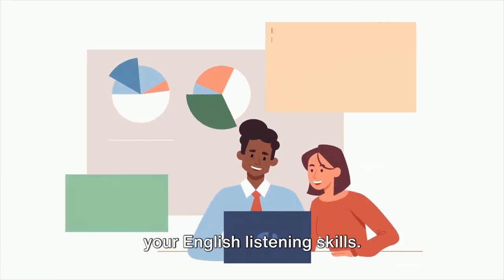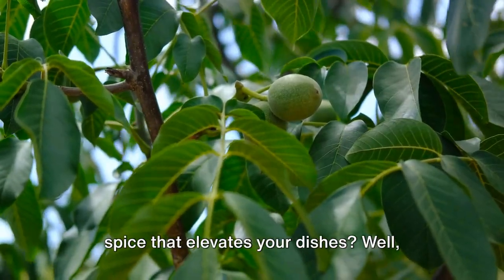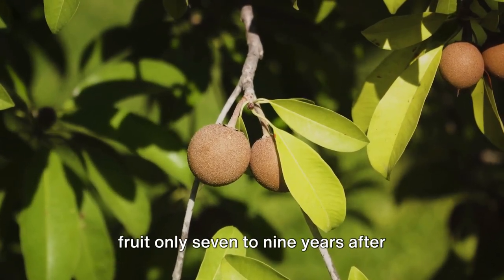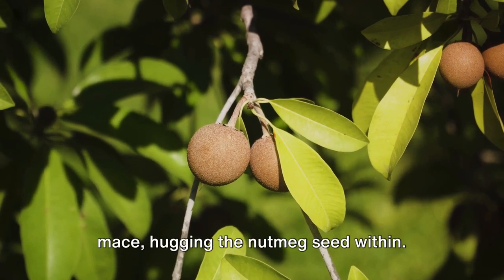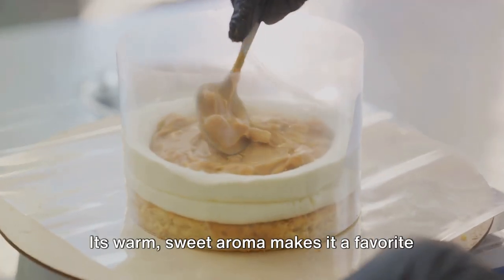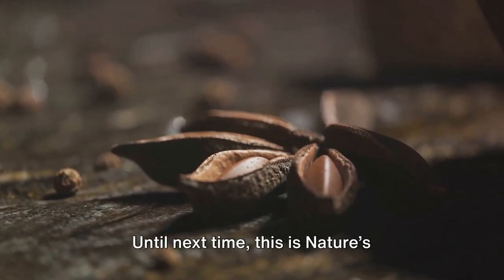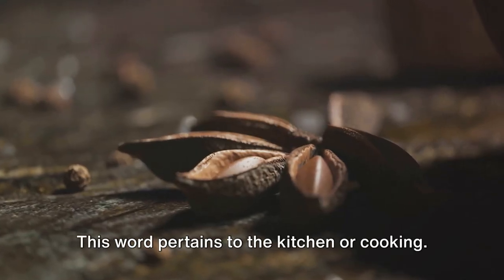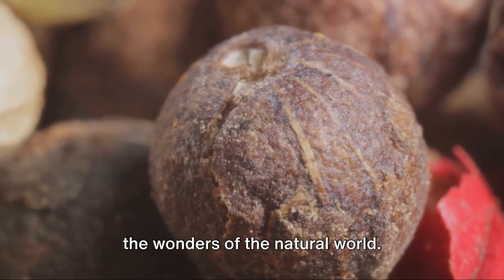Improve Your English Listening Skills with Podcasts [New Vocabulary & Free PDF File for Questions]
Nature's Wonders: The Enchanting Nutmeg Tree

OUTLINE:

00:00:00 Unveiling the Nutmeg Tree
00:01:09 The Fruitful Journey
00:01:46 Nutmeg's Versatility and Significance
00:02:30 The Nutmeg Tree's Historical Significance
00:03:01 Vocabulary Breakdown